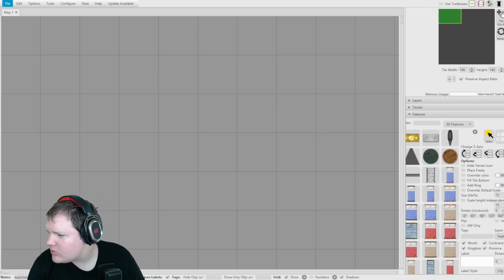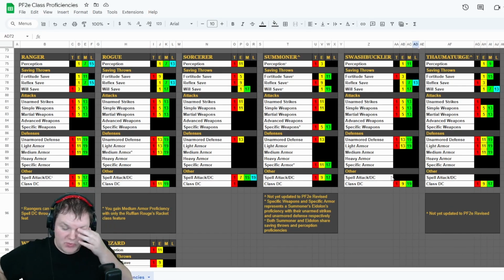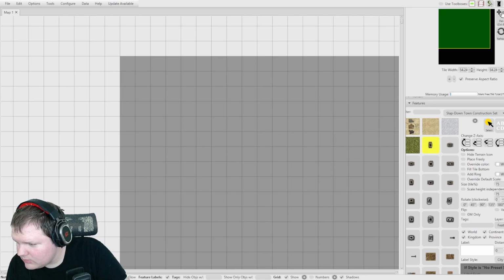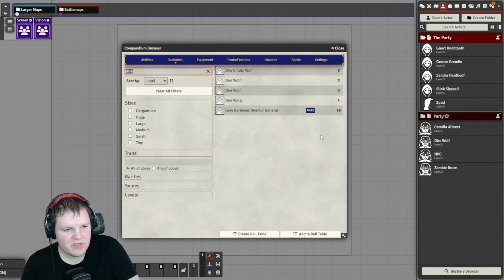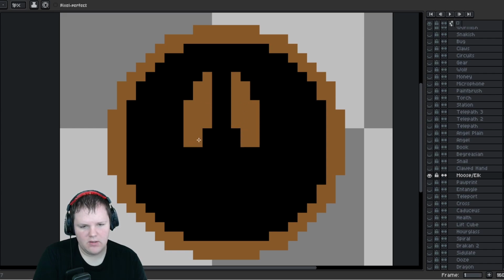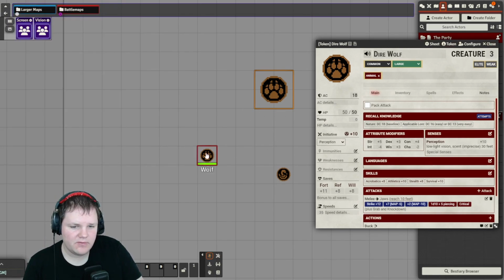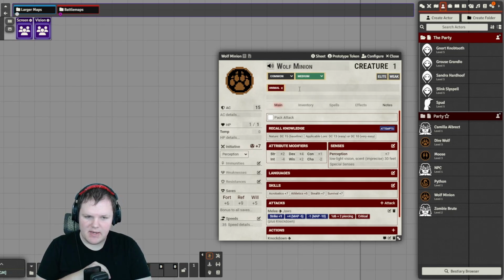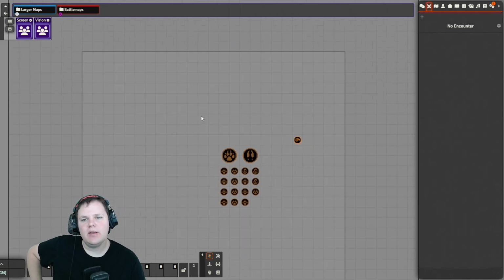VOD 10/27/24 - Learning Even More-er Foundry VTT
Vod of Twitch stream on 10/27/24

I spend a while trying to get Worldographer to do what I want, realize it will take to long, then play around more with Foundry VTT. Honestly kinda a boring stream.

On a side note, if you are looking to play pf2e, have a decent microphone and are willing to be streamed, you can talk to me on discord, link lower down.

And to know when I go live, and when and why I skip streams (or just look at my reposts of dragon pictures) you can view my Twitter and Blusky.